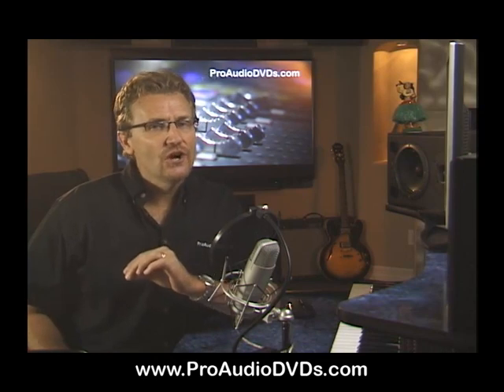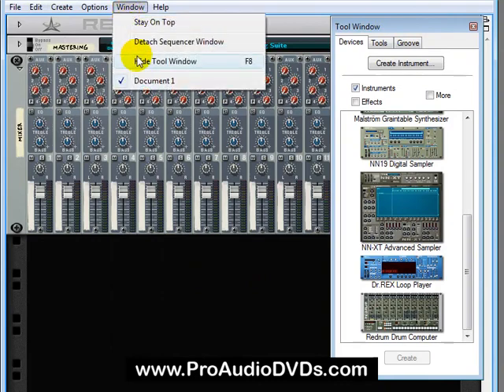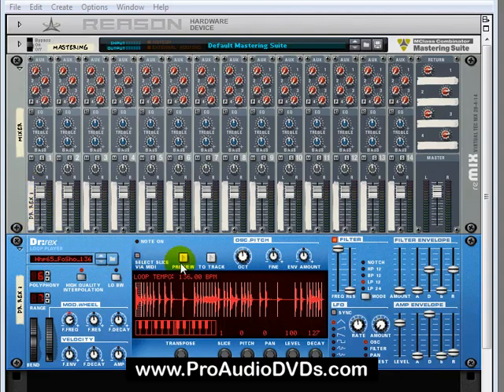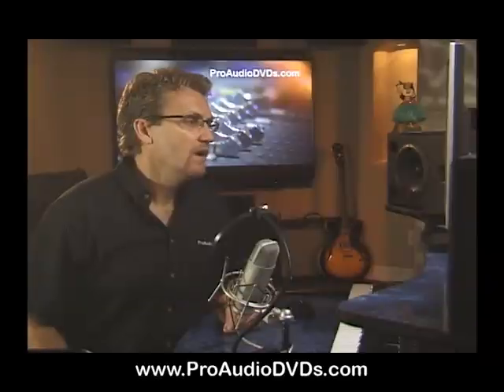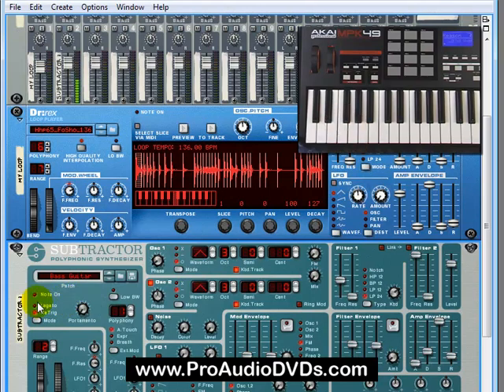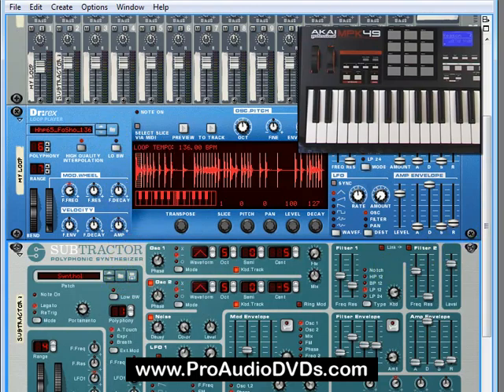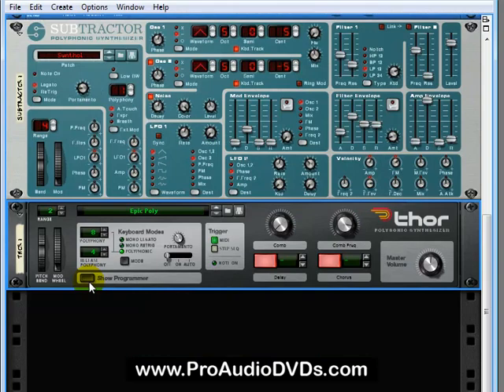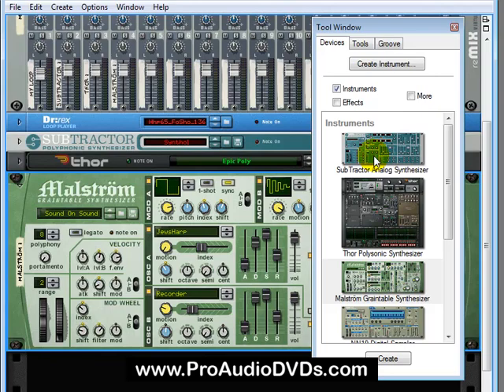Propellerhead Reason 4.0 Overview, How to Use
We have many courses on audio engineering.

David Wills